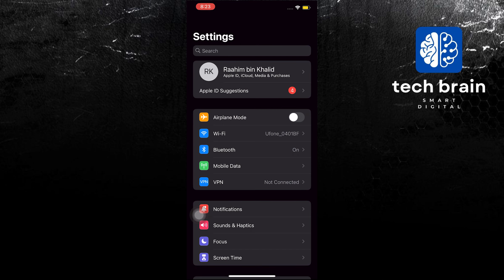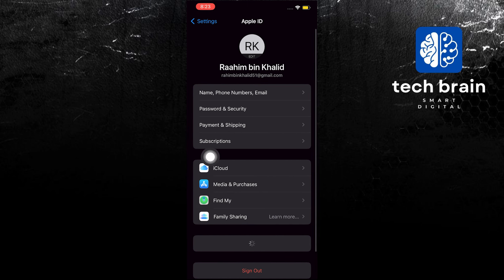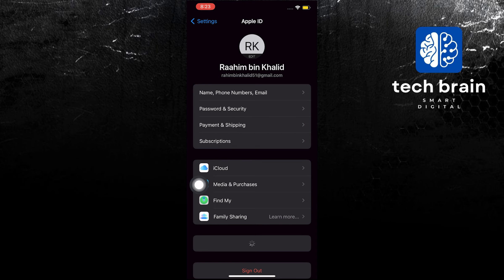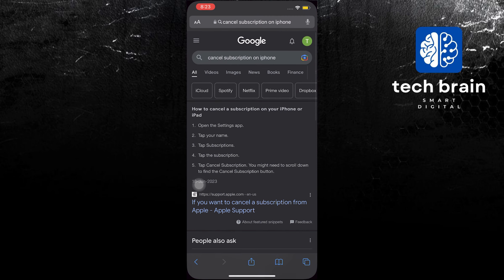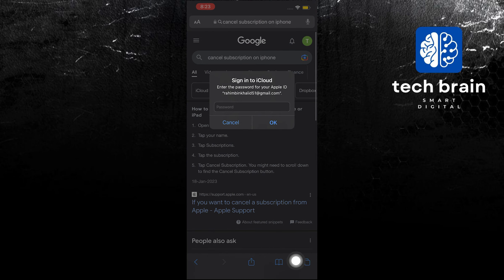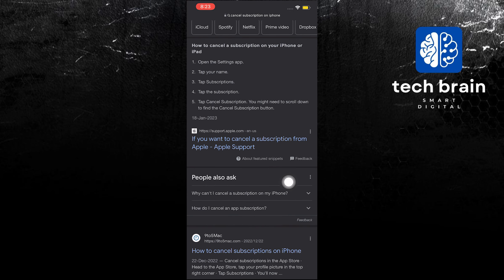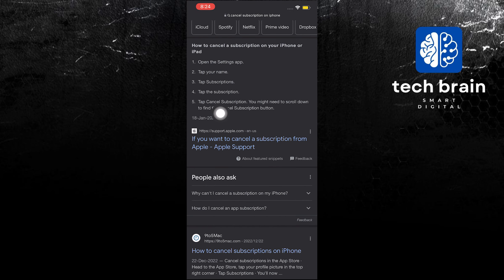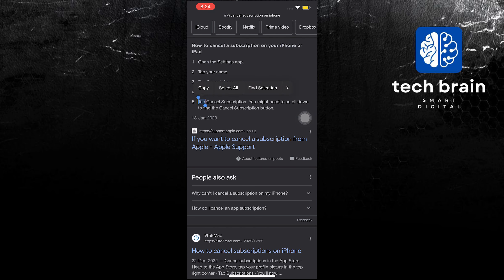How To Cancel App Subscription On iPhone (Easy) - Cancel Auto Renewal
In this video, you will learn How To Cancel App Subscription On iPhone just by following this easy step-by-step tutorial!